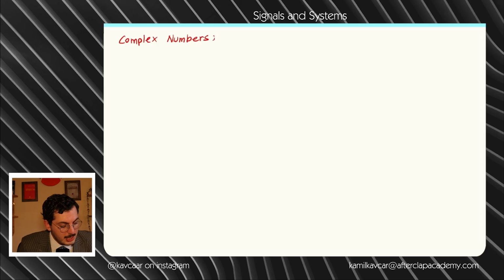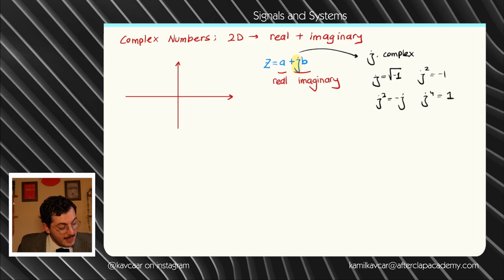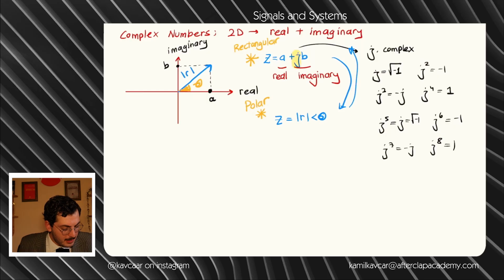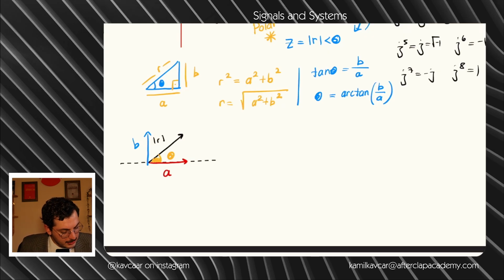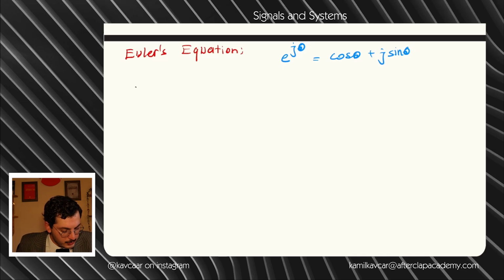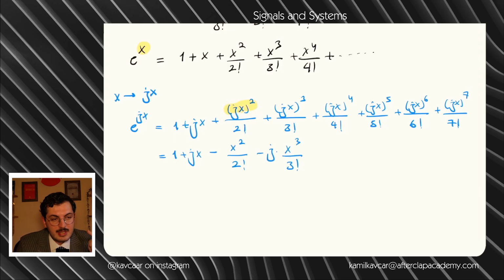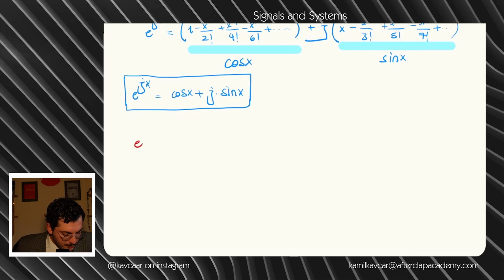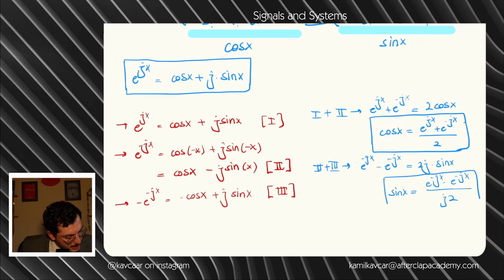#4.4 Preparation to Fourier: Complex Numbers and Insight to Euler's Equation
Welcome to AyyCee, the hub for Electrical-Electronics and many engineering.

This channel provides you A+ class educational material without charging you, for free, in order to maintain equality in Education.

You may check my Udemy Channel and Instagram account, links are below.

Udemy: